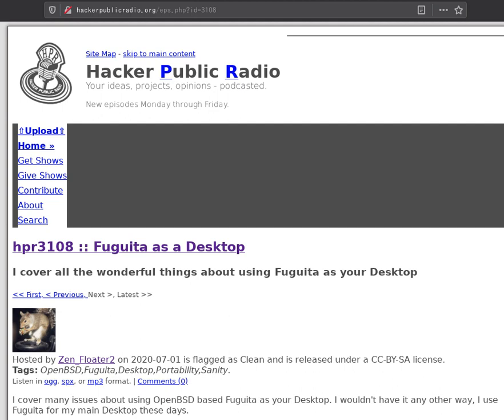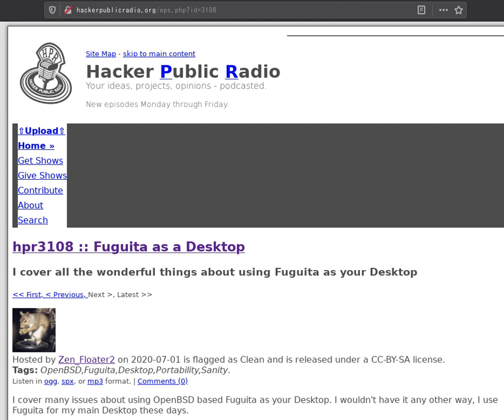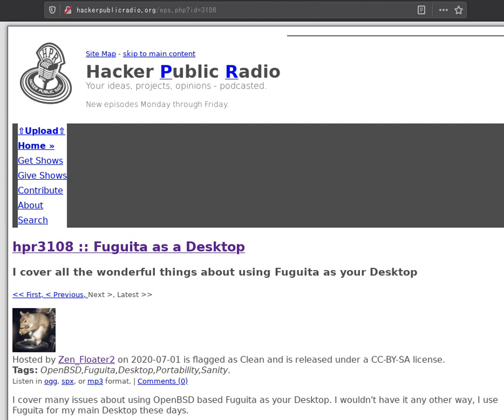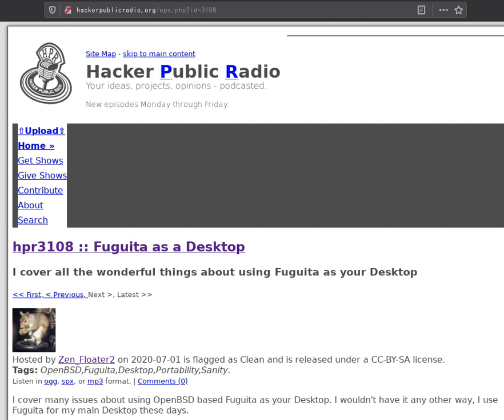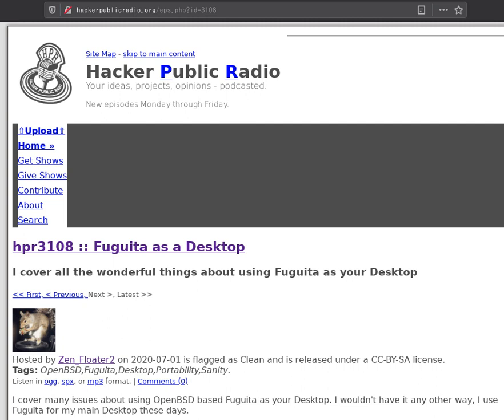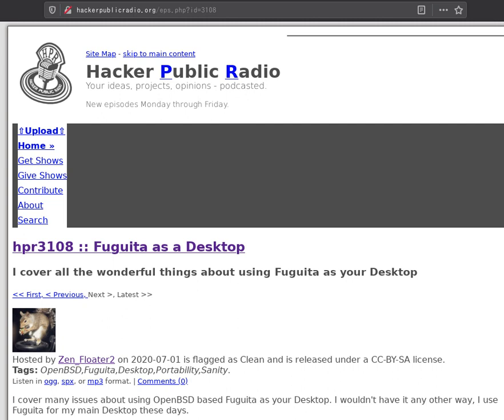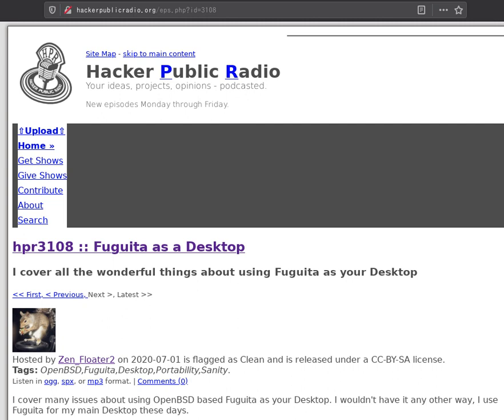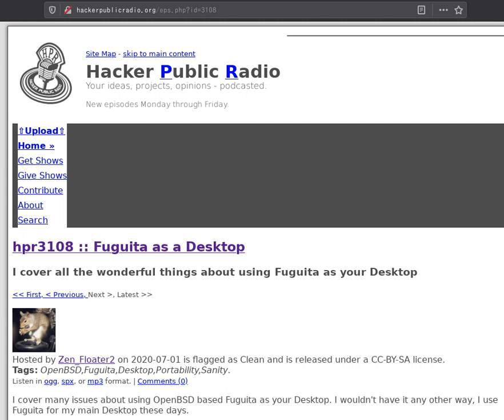FuguIta as a Desktop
This is a podcast by Zen Floater2 from Hacker Public Radio.

Here's a description from PodCast site:

I cover all the wonderful things about using Fuguita as your Desktop

I cover many issues about using OpenBSD based Fuguita as your Desktop. I wouldn't have it any other way, I use Fuguita for my main Desktop these days.